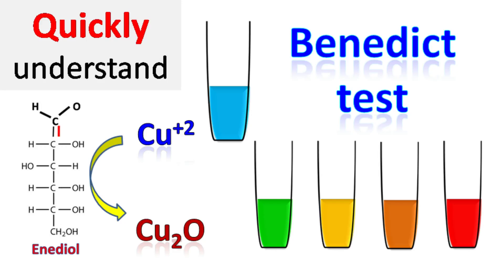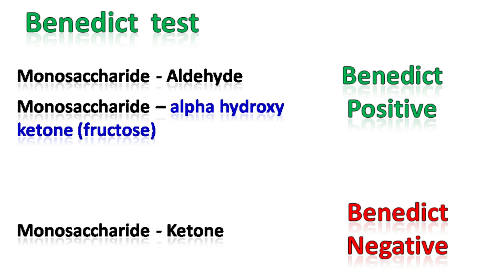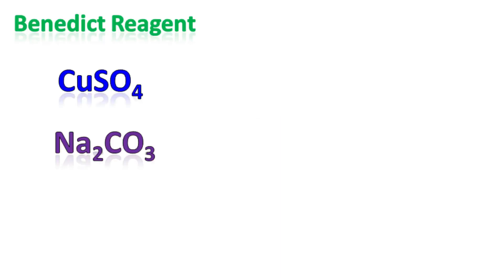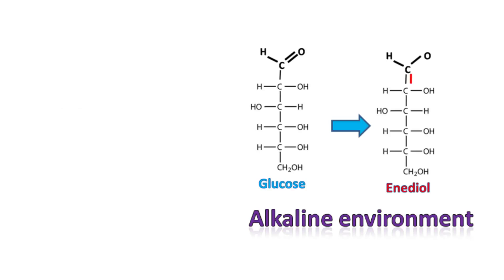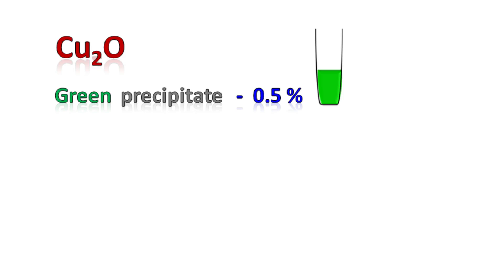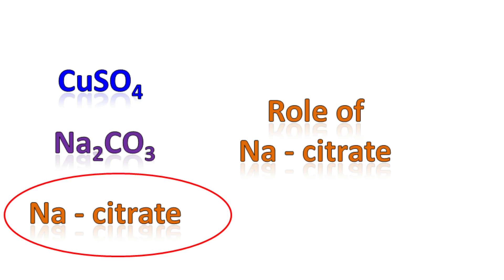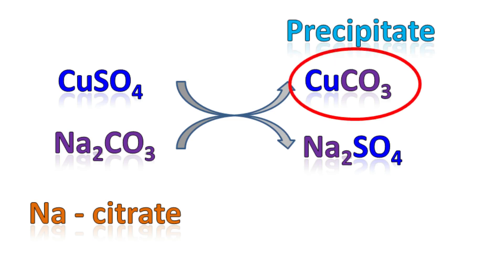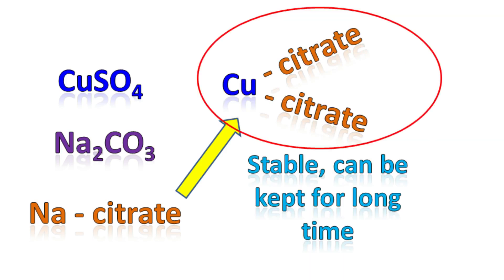Benedict's test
Benedict's reagent (often called Benedict's qualitative solution or Benedict's solution) is a chemical reagent and complex mixture of sodium carbonate, sodium citrate and copper(II) sulfate pentahydrate. often used in place of Fehling's solution to detect the presence of reducing sugars. The presence of other reducing substances like alpha hydroxy ketones (like fructose) also gives a positive reaction. A positive test with Benedict's reagent is shown by a color change from clear blue to green, yellow, orange or brick-red precipitate.